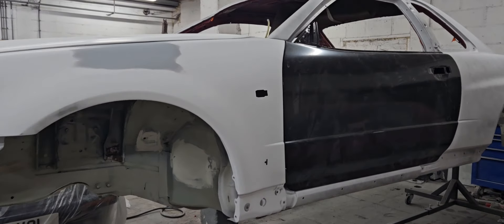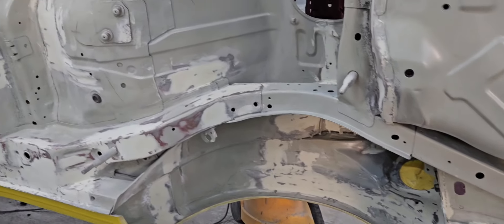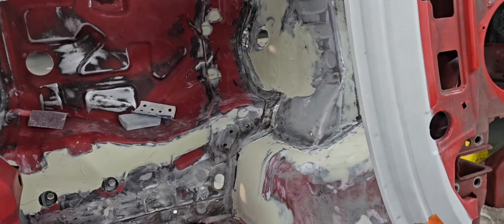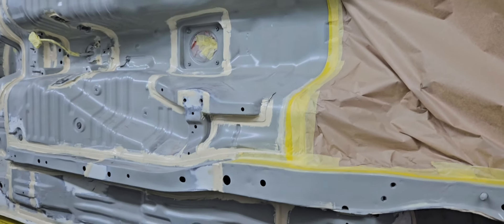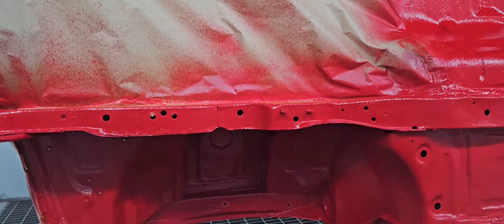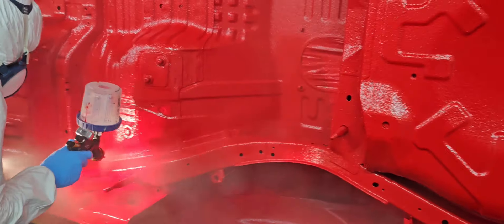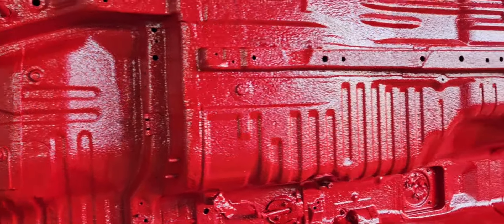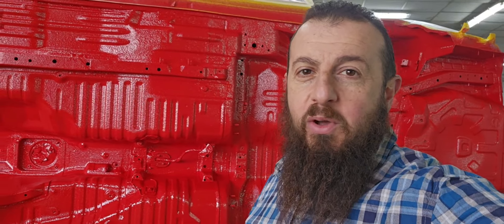Nissan skyline GTR R34 full restoration 👉episode 2👈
Hi there!

Watch from the beggining to the end to see how the car it's getting modifi and looking different day after day this car going to look different than the other R34 because the client he's spending a lot of money on it to make it looks best of the best 👊👌🏼👍

We always want to provide the best possible service to our customers, to keep them happy and to keep our relationship long lasting.

We provide only the best quality job.